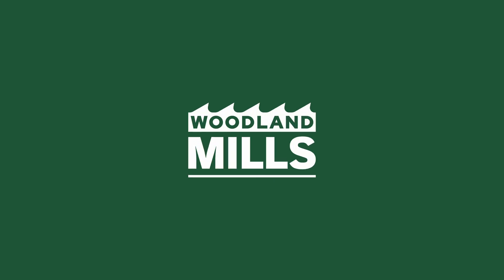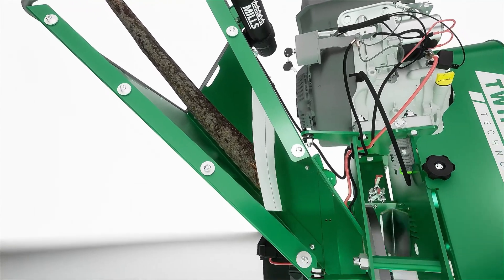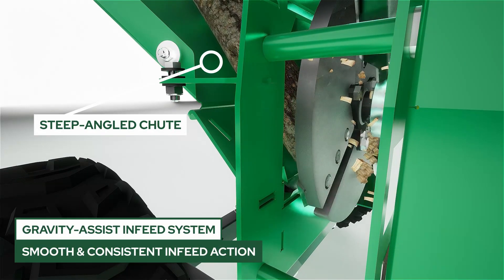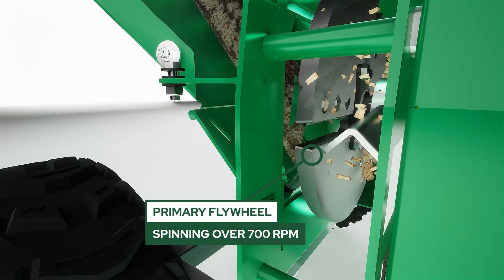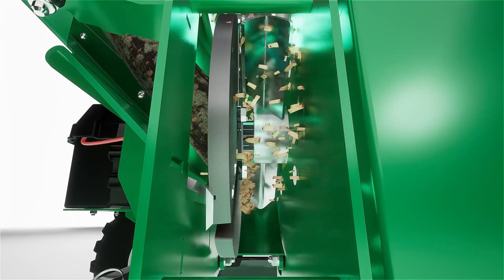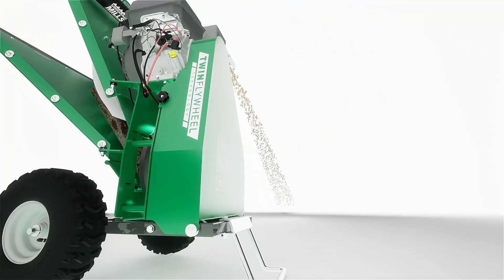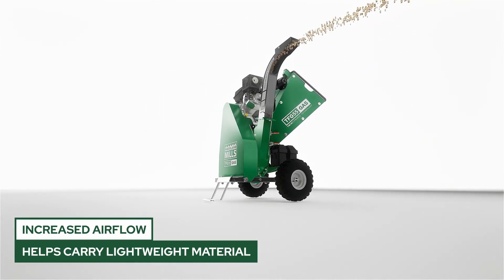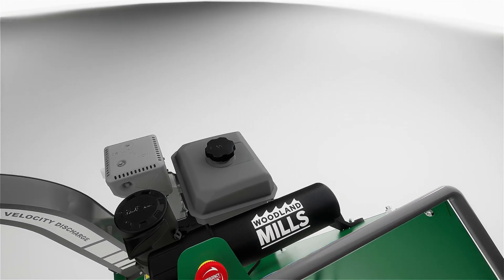See Inside the World's First Twin Flywheel Gas-Powered Wood Chipper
Woodland Mills TFG55 GAS Wood Chippers Animation

In a quest to make the TFG55 GAS the most well-rounded product in its class, we challenged our engineering team to balance branch size capacity and in-feeding rate while maintaining smooth, consistent feeding.

Two years of R&D, countless prototypes, and in-field testing hours resulted in our new gravity-assist in-feed system. This system uniquely combines a steep-angled in-feed chute with a high-torque, slow-speed, three-bladed flywheel. Coupled with our patented twin flywheel technology, it ensures that lightweight and leafy materials won’t impact productivity.